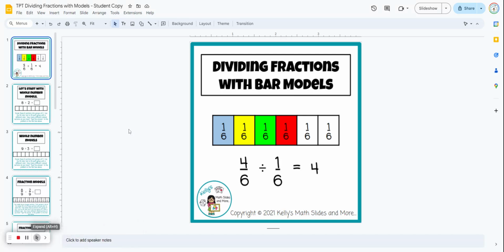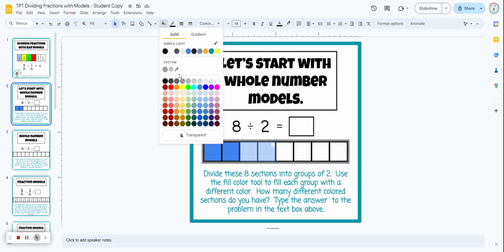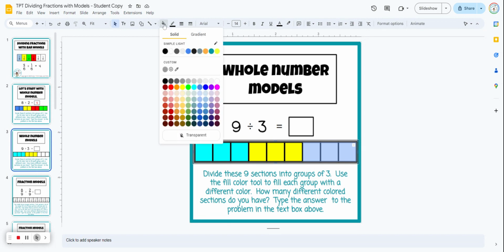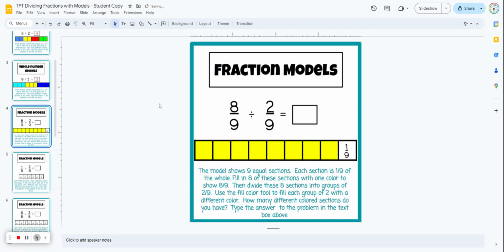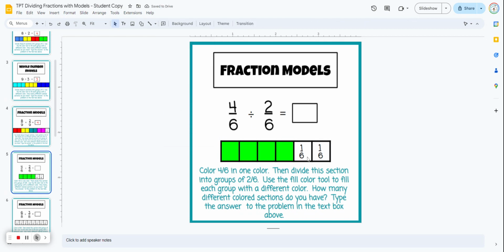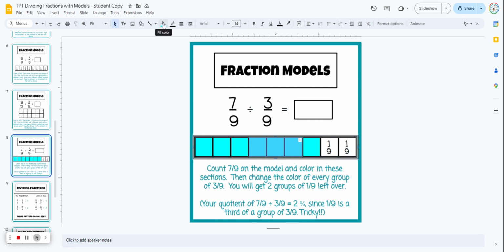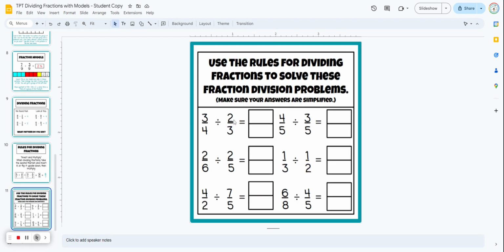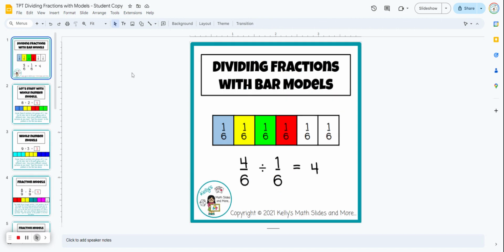Dividing Fractions with Bar Models - Digital Lesson